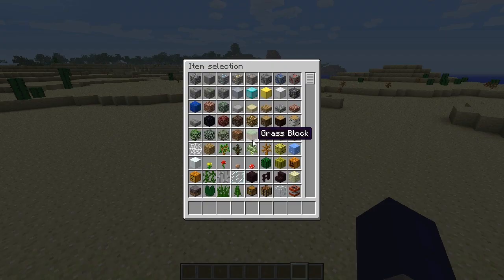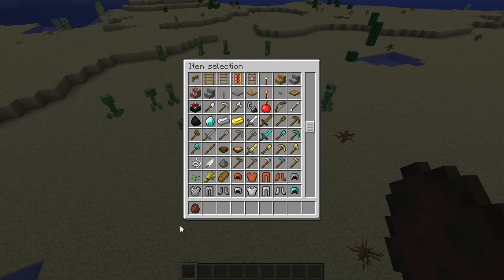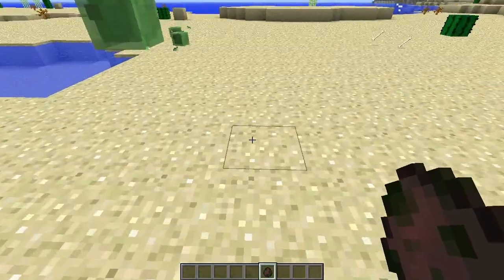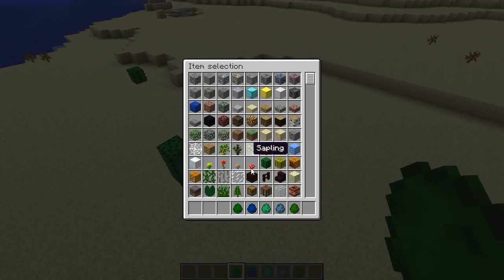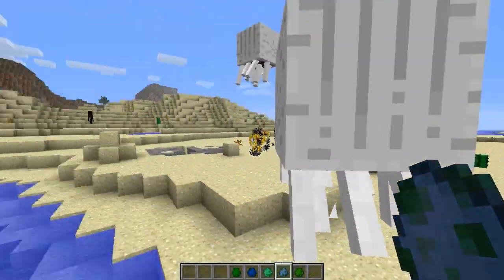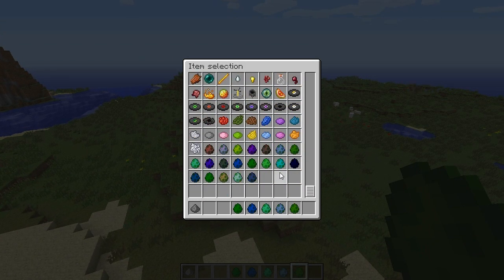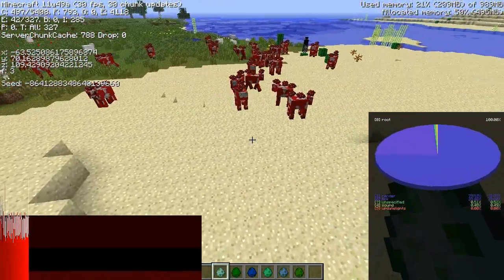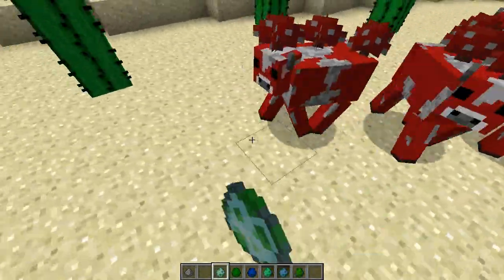Minecraft: New Items! | iJevin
►––– Support –––◄

►––– Links –––◄